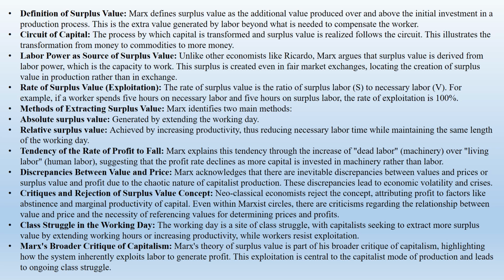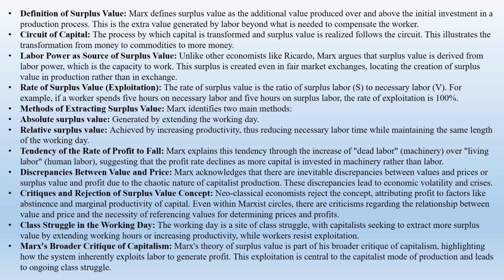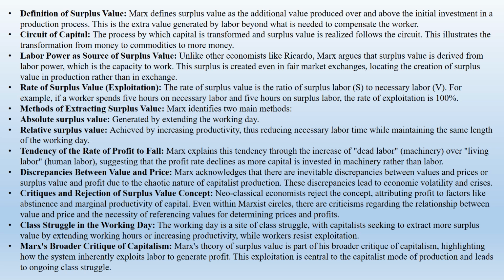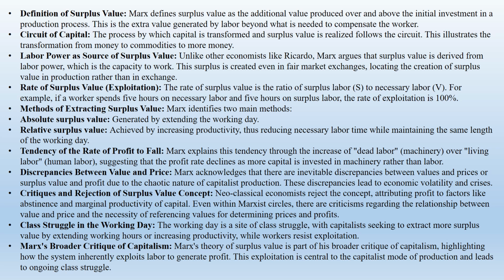Surplus Value (Marxist Studies)